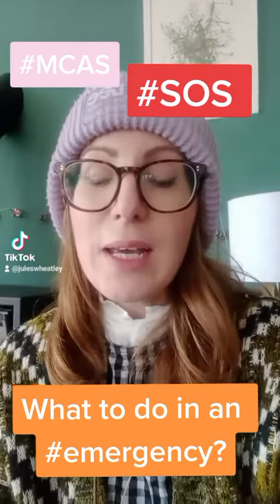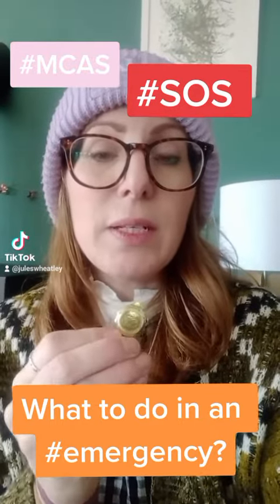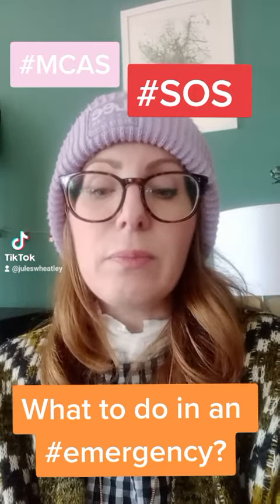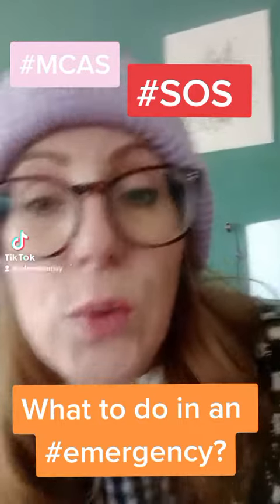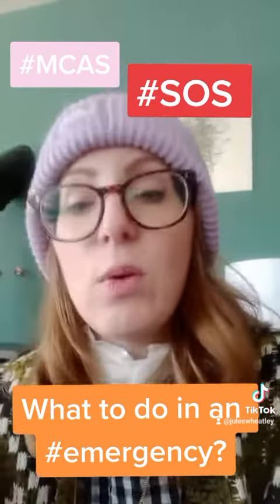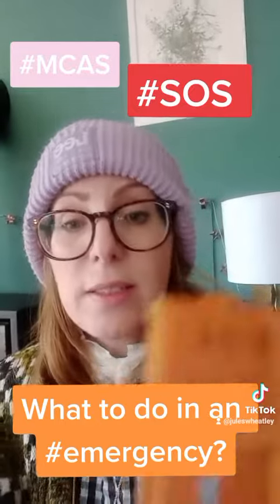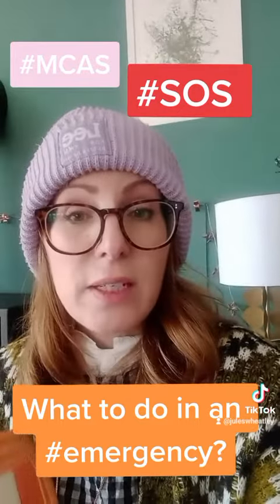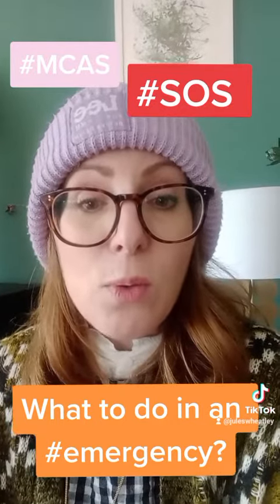SOS Emergency - How to inform others what to do and not to do during a collapse